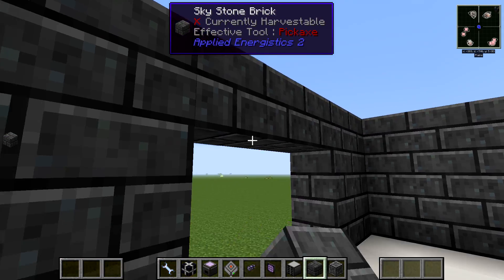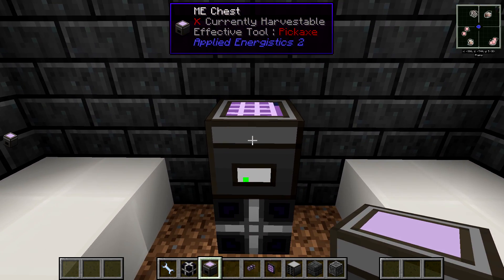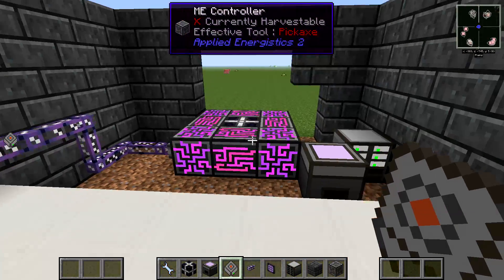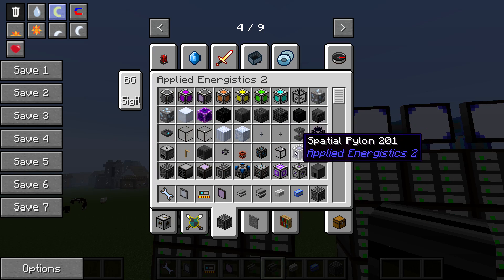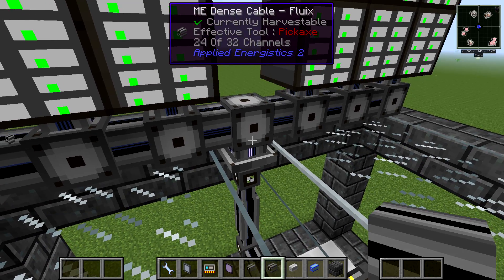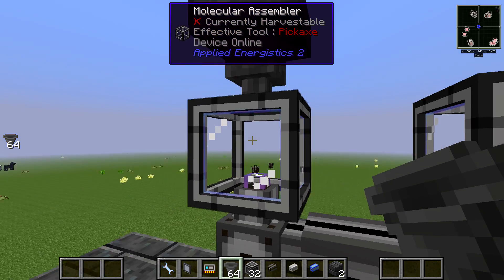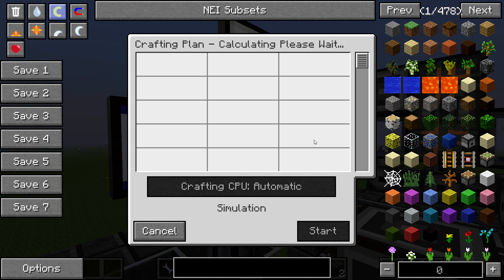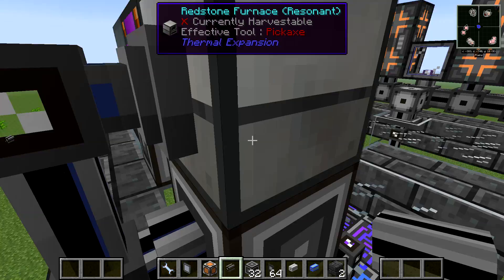Applied Energistics 2 Tutorial - Minecraft Mod AE2 - Channels, P2P Tunnels & Autocrafting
Applied Energistics 2 tutorial. I show you how channels, P2P tunnels and autocrafting works. As well as setting up your very first ME-system.

Applied Energistics 2 is a mod from Algorithm, currently maintained by Fireball, ThatsIch and more. More information about the mod on their homepage